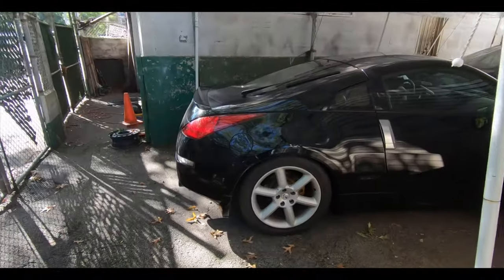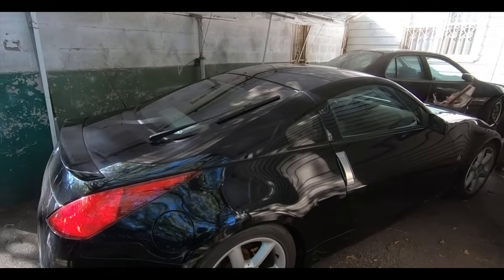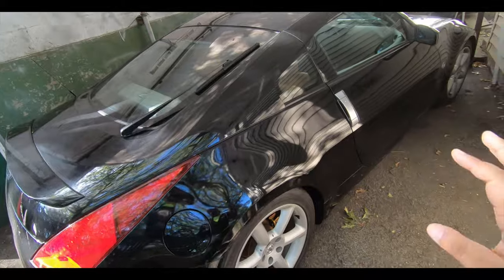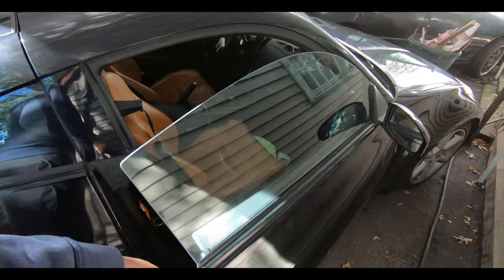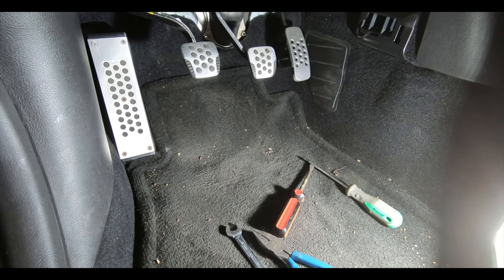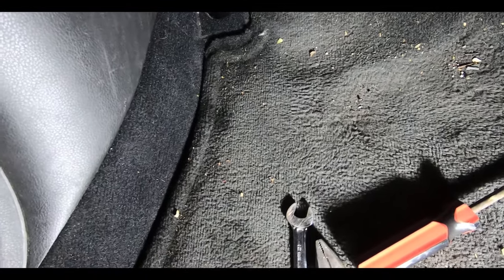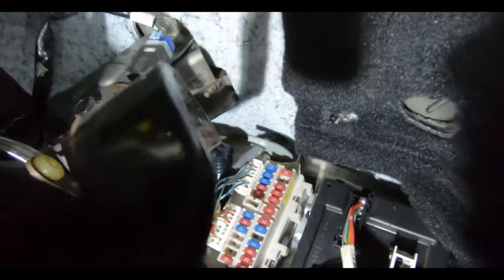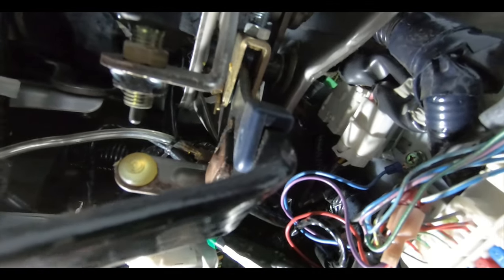350z clutch pedal adjustment 🏎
Hey Guys,
In today's Video we will be adjusting the Clutch pedal in my Twin Turbo 350z. I want to push the engagement point lover down so it will be easier for me to drive.